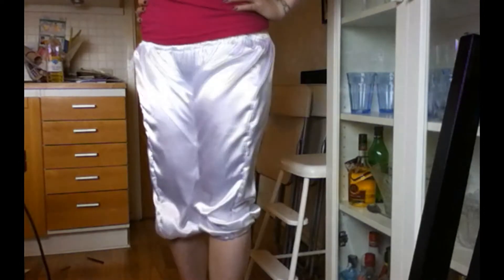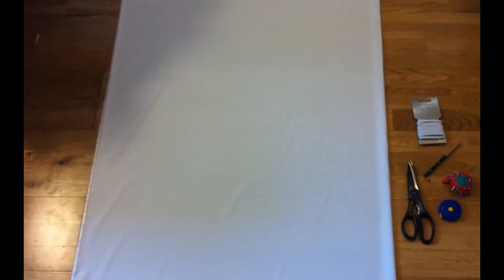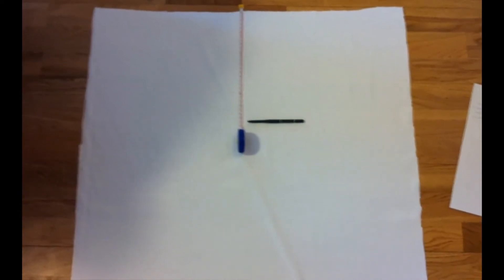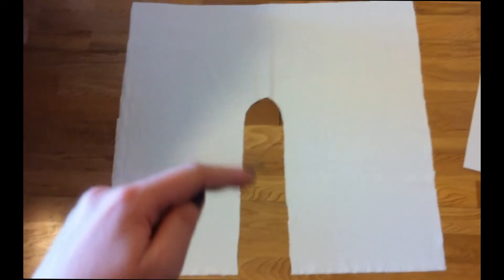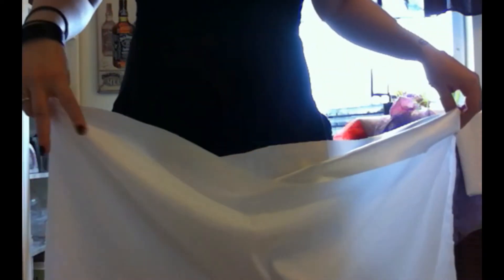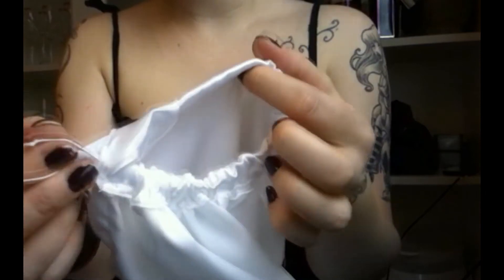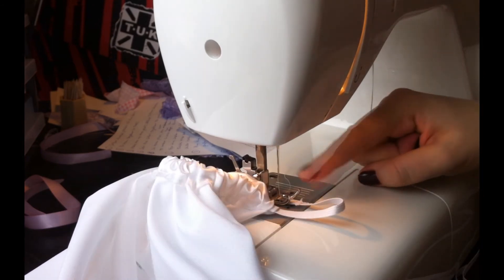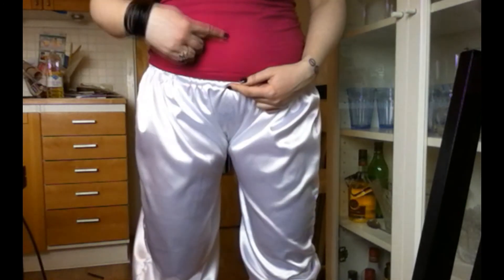How to sew bloomers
A really simple way to make bloomers (victorian undergarment pants).